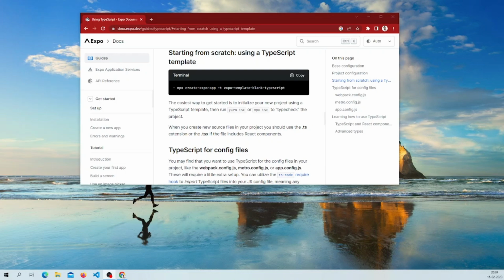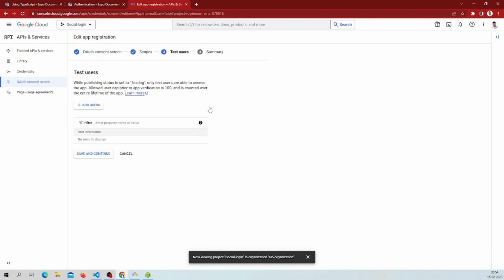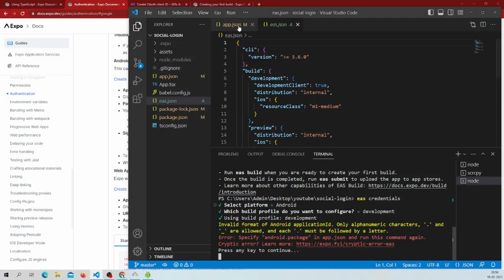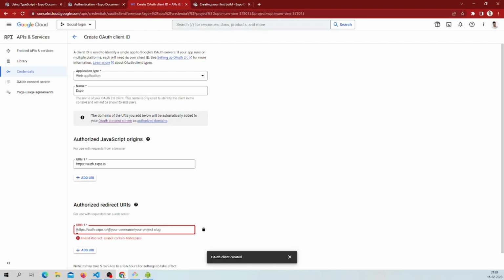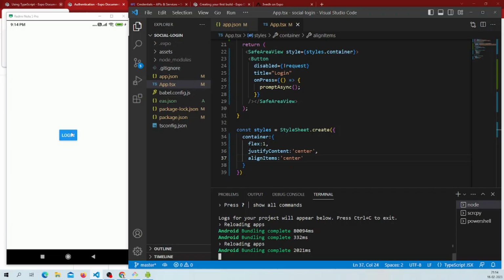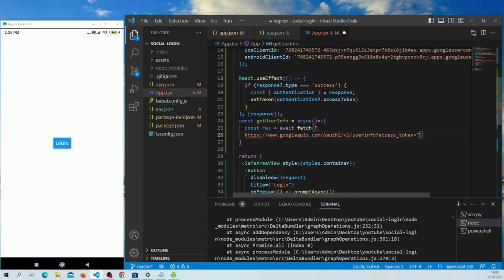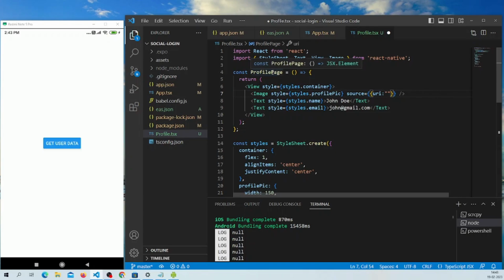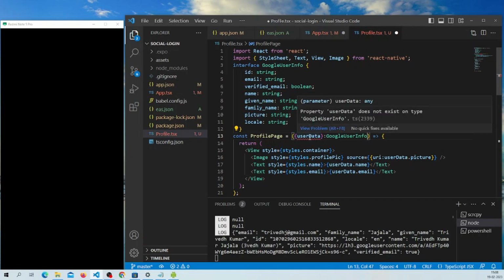Expo Google Sign-In: How to Add Social Login to Your App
This tutorial provides a comprehensive guide to implementing Google Sign-In authentication in your Expo app. With Google Sign-In, users can quickly and securely sign in to your app using their Google account, eliminating the need to create a new account or remember another set of login credentials. In this tutorial, you will learn how to integrate Expo with Google Sign-In, configure your Google Cloud Console project, and handle the authentication flow in your app. We will also cover best practices for securing user data and provide tips for troubleshooting common issues. By the end of this tutorial, you will have a fully functioning Expo app that uses Google Sign-In for seamless authentication. Whether you are new to Expo or looking to enhance your app's authentication process, this tutorial is a must-watch for any developer.